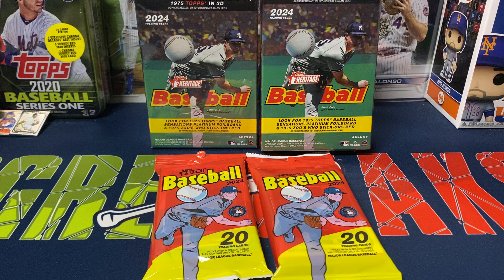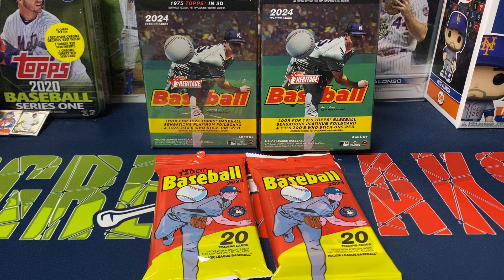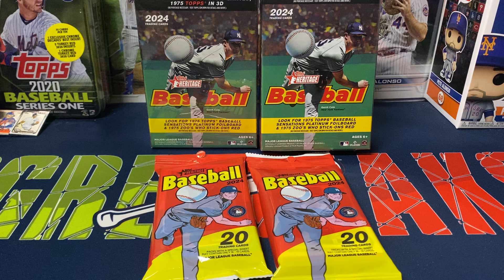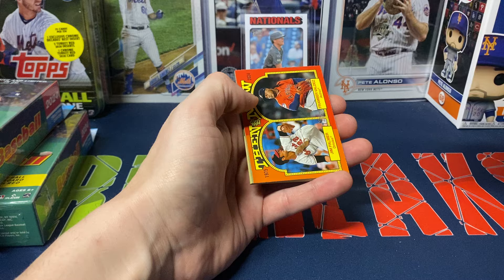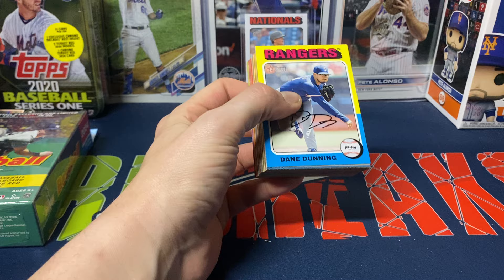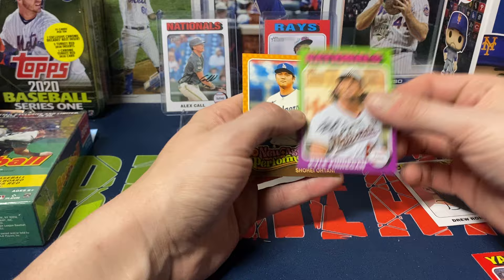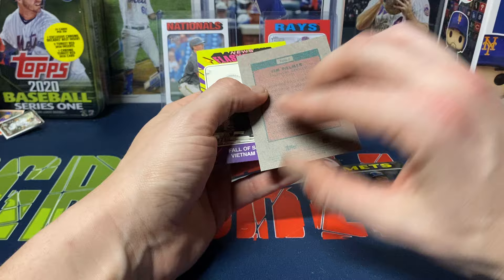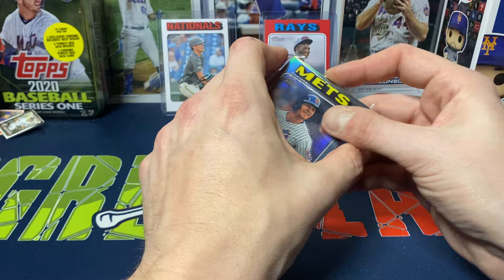Opening 2 Hanger Boxes and 2 Value packs of 2024 Topps Heritage! Huge Rookie Auto Pull!!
Opening 2 value packs and 2 hanger boxes of 2024 Topps Heritage baseball cards. Each value pack has 20 cards and each hanger box has 35 cards.